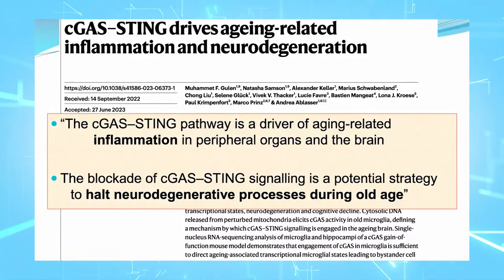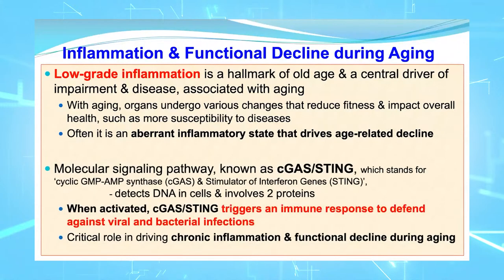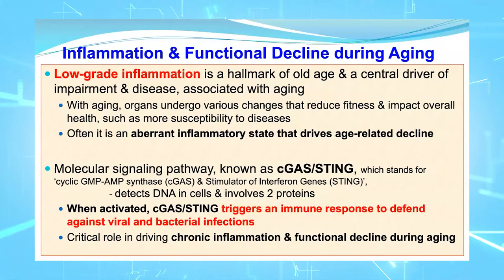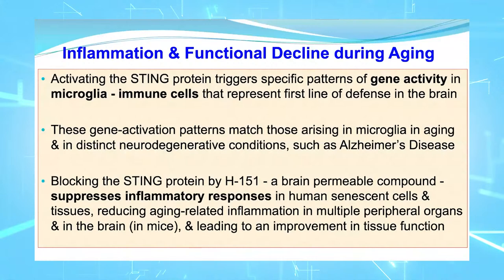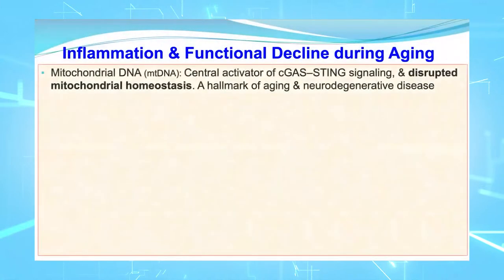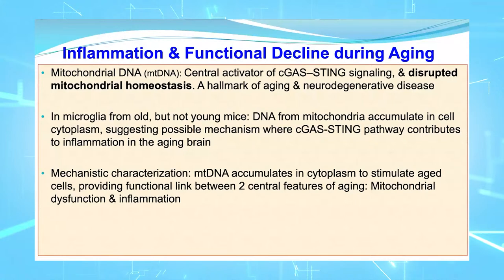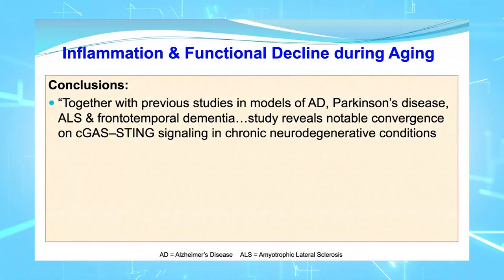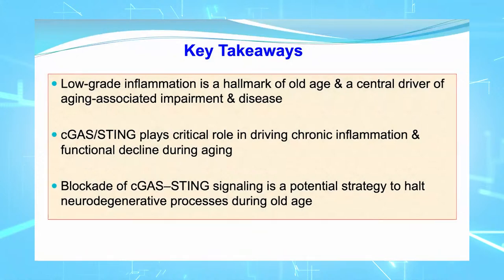cGAS-STING, Inflammation, and Neurodegeneration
Join us to learn about cGAS-STING, inflammation, and neurodegeneration on this episode of Science Matters with Reed Davis and Dr. Aron Gonshor!